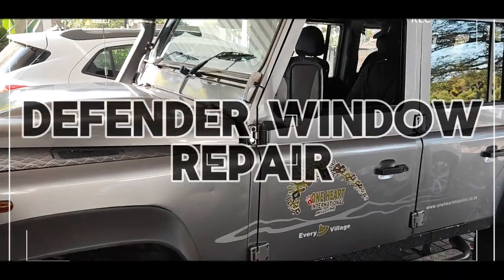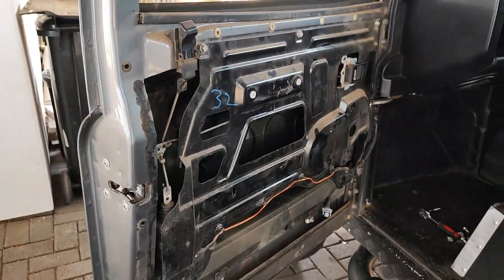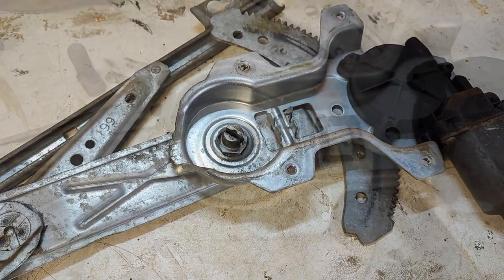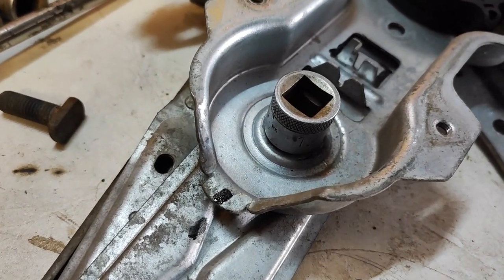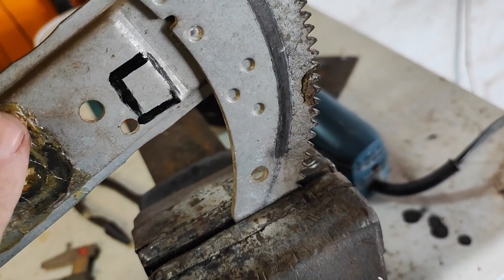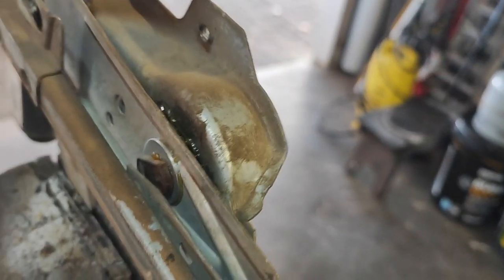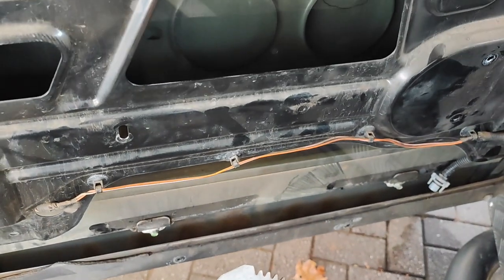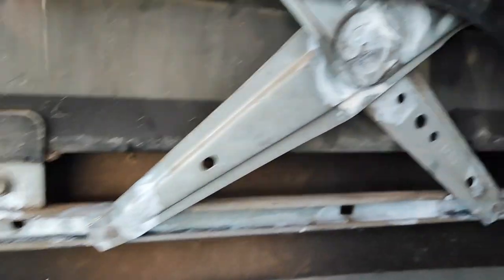Land Rover Defender Electric window mechanism repair using 12mm socket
In this video, I'll guide you through repairing the electric window mechanism on a 2010 Land Rover Defender using just a 12mm socket. If you've been dealing with a malfunctioning window on your Defender, this tutorial is for you.

I'll demonstrate step-by-step how to do this repair with the help of a simple 12mm socket and a few other basic tools, you'll learn how to access and replace components like window regulators or motors. This DIY repair not only saves money but empowers you to maintain your Defender's windows in top condition.

Join me as I show you practical tips and techniques to troubleshoot and repair your Land Rover's electric windows. Whether you're a seasoned mechanic or new to DIY car repairs, this video provides clear instructions and detailed visuals to make the process straightforward.

Let's get started on fixing your Land Rover Defender's electric window mechanism with a 12mm socket!